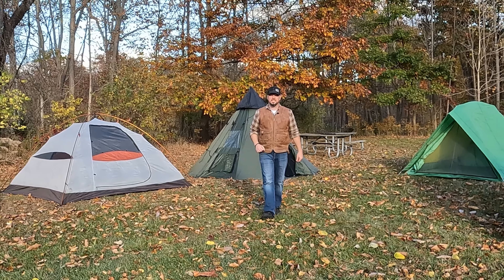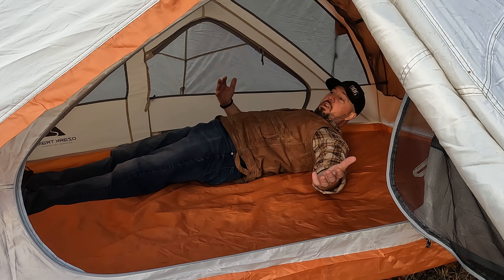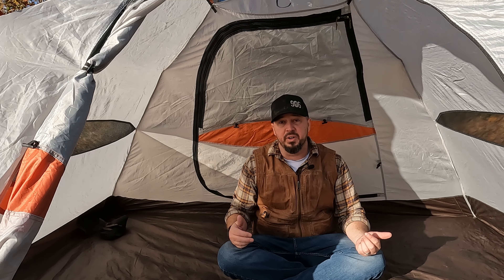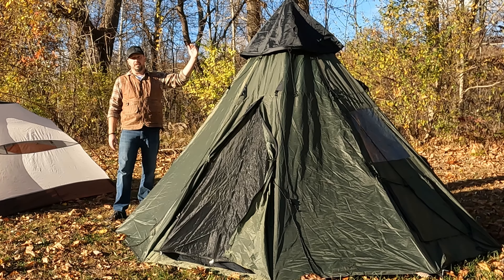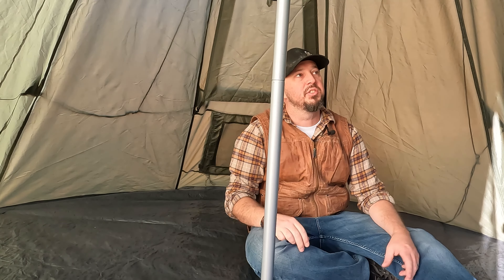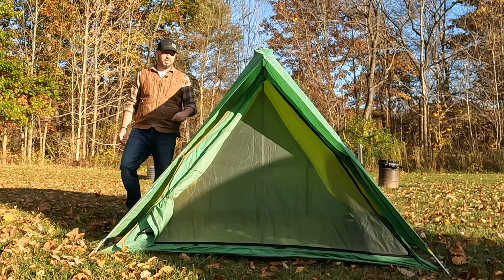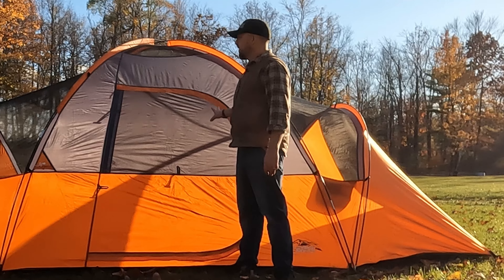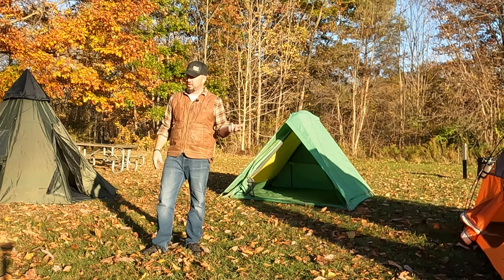These TOP 5 tent styles are TESTED and PROVEN!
Today we show you my picks for the TOP 5 tent styles that are tested and proven to be the best performant for three season camping.

RECOMMENDED TENTS
⛺ Forceatt 2-man Tent
⛺ Alps Mountaineering 4-man Tent (Featured)
⛺ Moon Lence 4 Person Dome Tent
⛺ Guide Gear Teepee Tent
⛺ Eureka A-Frame Tent (Featured)
⛺ Core 9-man Family Tent (Featured)

PRODUCTS OFTEN SHOWN ON MY CHANNEL

Forceatt 2-man Tent
TCEK Camp Chair
Pelican Argo 100X
Onyx MoveVent PFD
Raycon Fitness Earbuds
Xero Shoes (Prio)

If you like this video and want to show support so that we can take more of these trips and produce more content like this, consider sending a Super Thanks at the bottom of this video. Every dollar earned from that will be spent on producing more content for you!

LINKS

LEGAL STUFF

CHAPTERS

00:00 Intro
00:14 2-Man Dome Tent
06:15 4-Man Dome Tent
11:41 Teepee Tent
18:48 A-Frame Tent
23:30 Family Size Tent
28:18 Outro
30:35 Tear Down